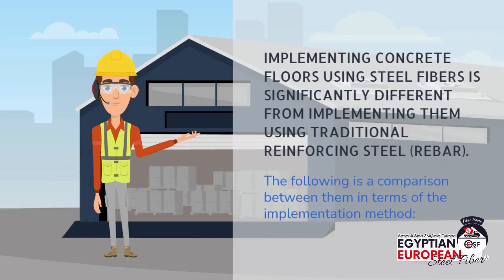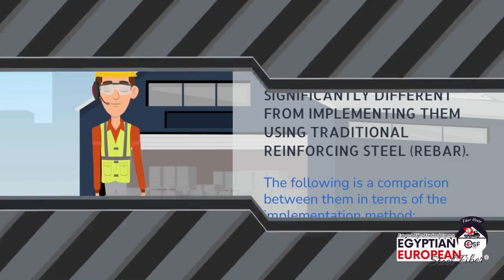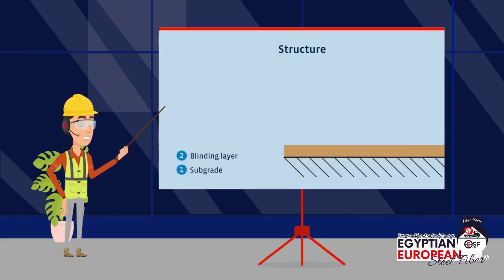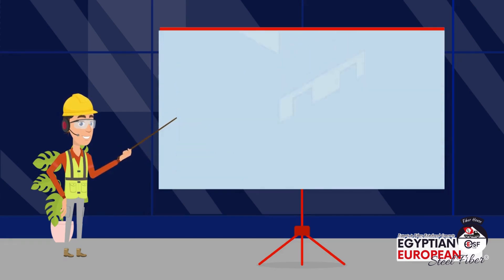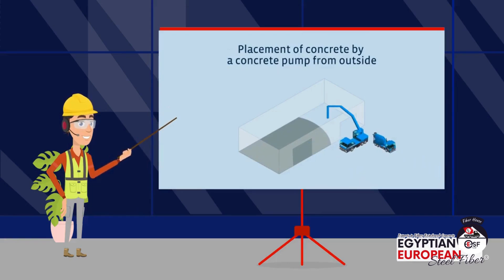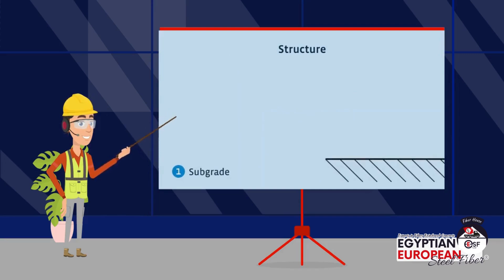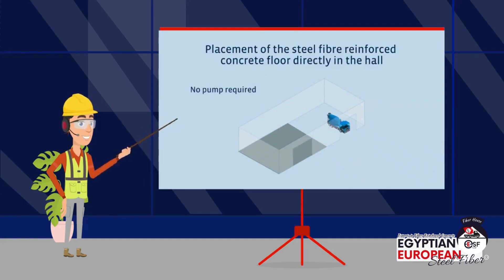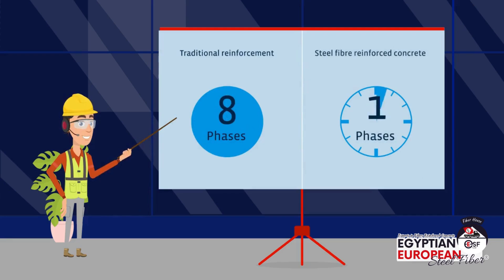Comparison between Traditional reinforcement & Steel fiber reinforced concrete 💫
Advantages of Steel Fibers
The use of steel fiber reinforcement provides several advantages for industrial concrete floors:
SFRC provides increased Load and stress resistance
SFRC provides shrinkage control i.e. to control cracking and reduce buckling but cannot prevent shrinkage.
SFRC provides significant improvement in stress and dynamic strength.
SFRC allows for faster and more efficient implementation which saves cost.
SFRC provides greater impact resistance and improved fire resistance (way greater than synthetic fibers).